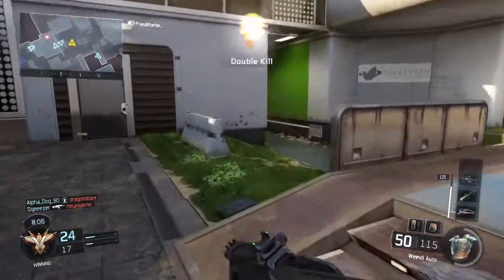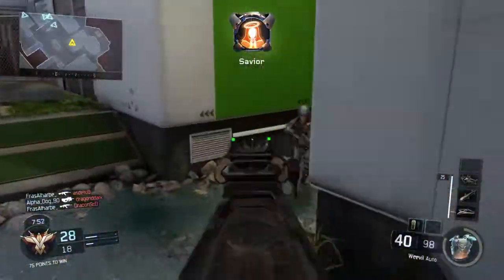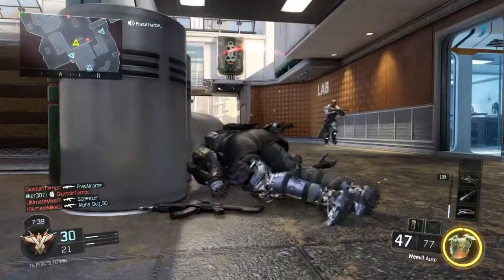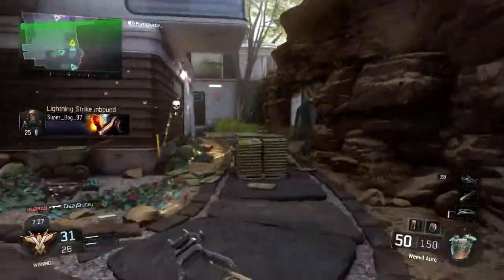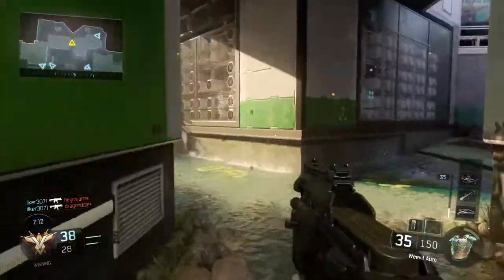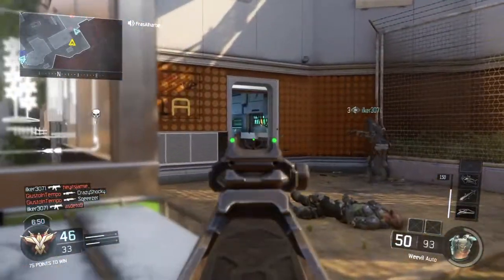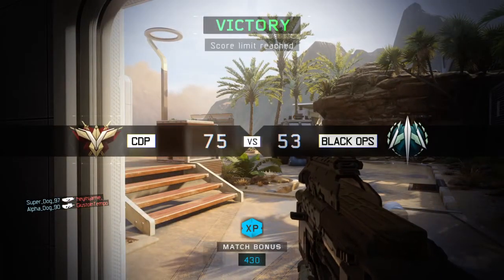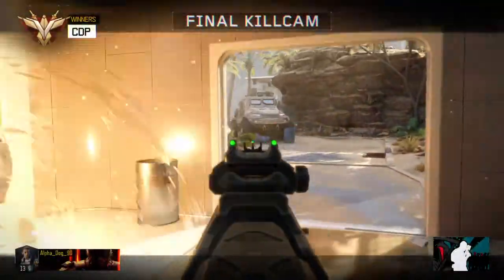Call of Duty®: Black Ops III Beta Gameplay #4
Call of Duty: Black Ops III Multiplayer Beta